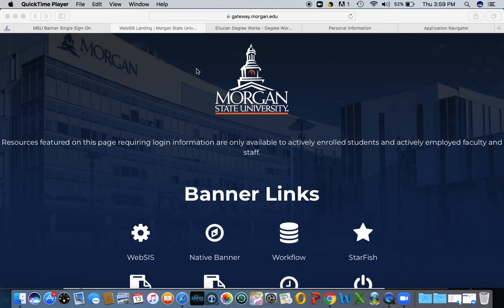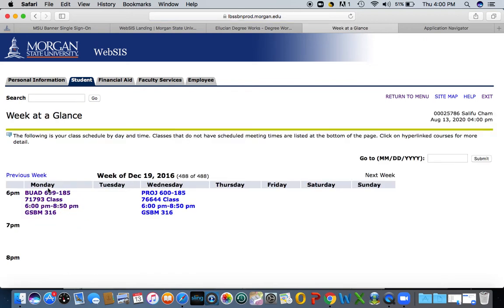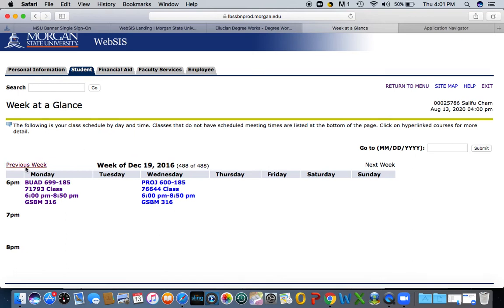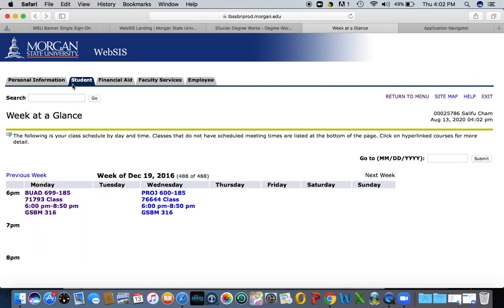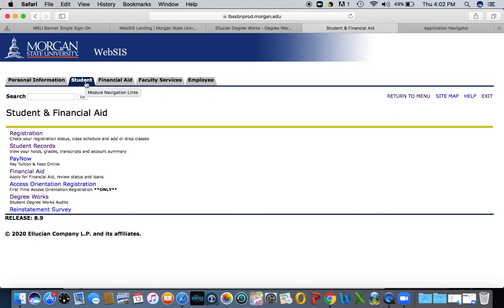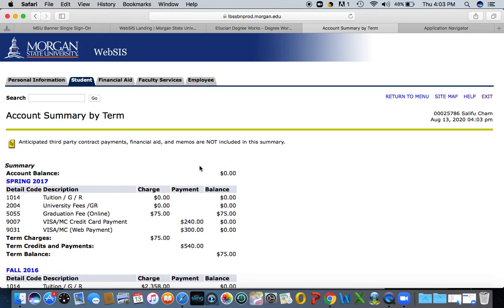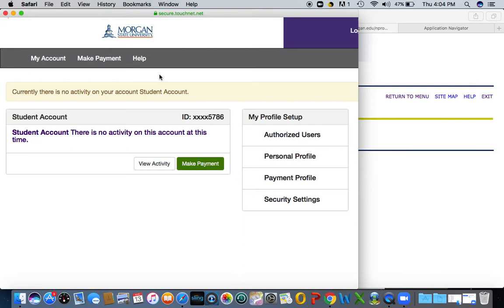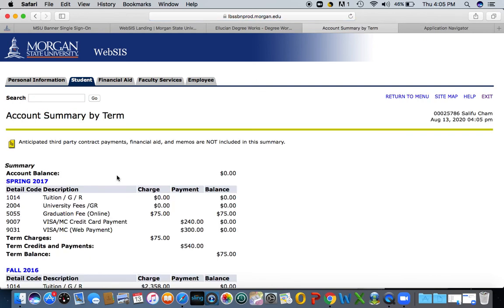Schdeules and Bill